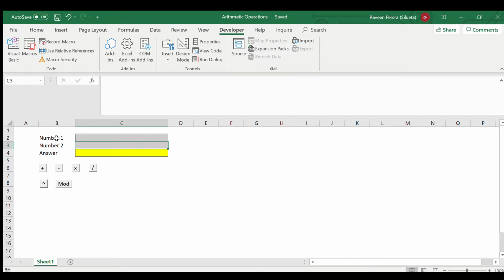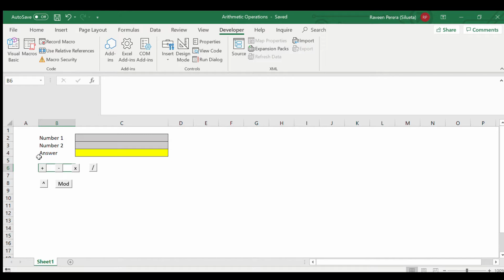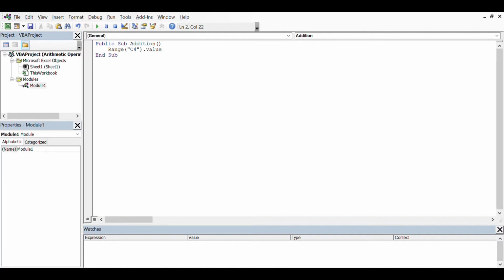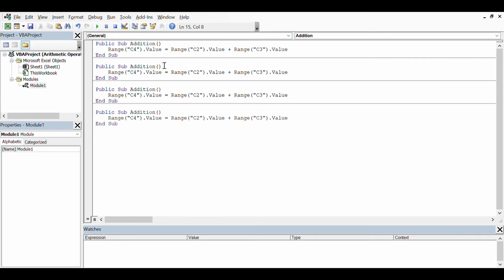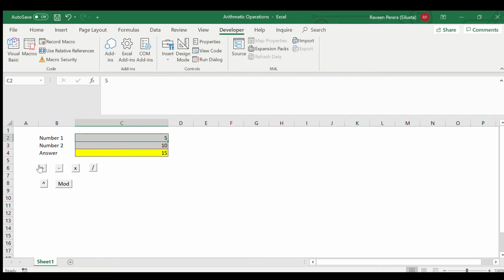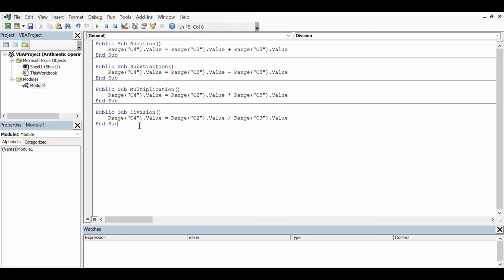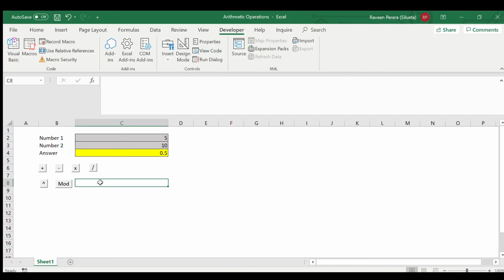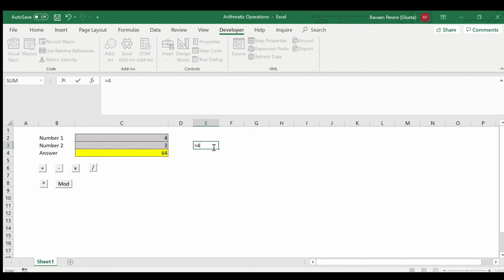Excel VBA Basics - Arithmetic Functions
This video aims to cover all the arithmetic functions in VBA which is a key building block in almost all VBA applications.

P.S. - Apologies for the bad sound quality. I'm working on improving it in the future lessons.